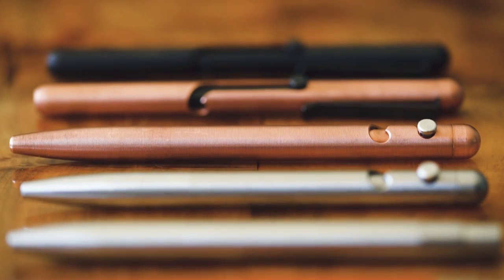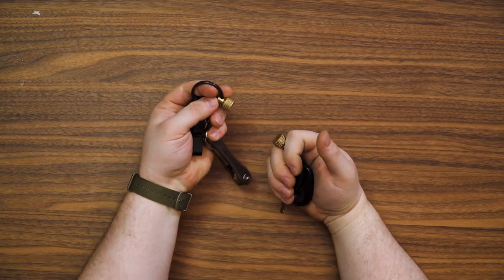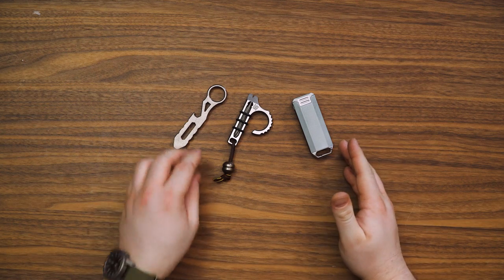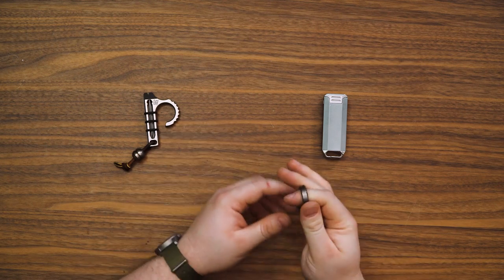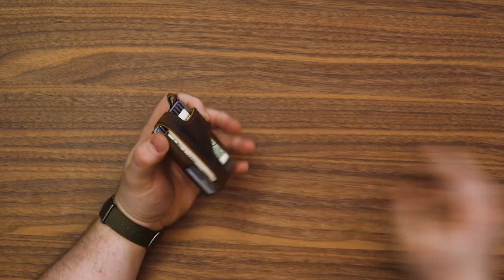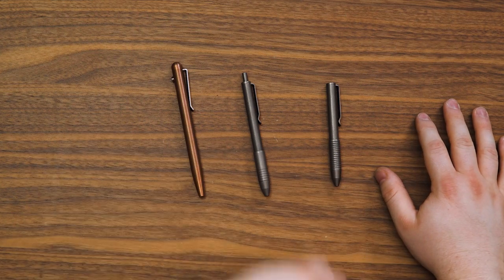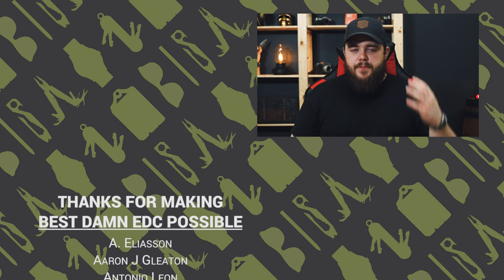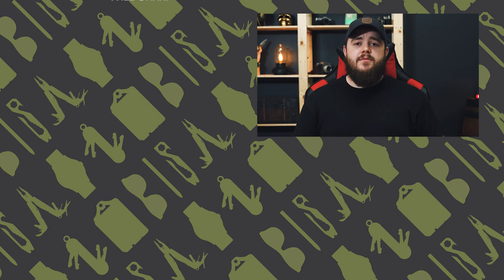My Updated EDC 2019 and Favorite Everyday Carry Gear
(ad) Tactile Turn pens are made in Texas, are heirloom quality, and feature materials like copper, brass, titanium, and zirconium.

# Keys
- ZAC Tool Tactical Keyring Holder
- KeySmart Rugged Titanium

- Spyderco Paramilitary 2
- Flytanium Copper Scales
- Benchmade Mini Crooked River
- Benchmade Bugout
- Gil-Tek RUK V2

- Fenix E18R
- Fenix PD25
- RovyVon Aurora A4
- MecArmy X3S Copper

- Spinnaker Cahill SP-5064-01

# Phone
- Apple iPhone X
- RhinoShield Mod NX Case
- RhinoShield Wide Angle Macro Lens